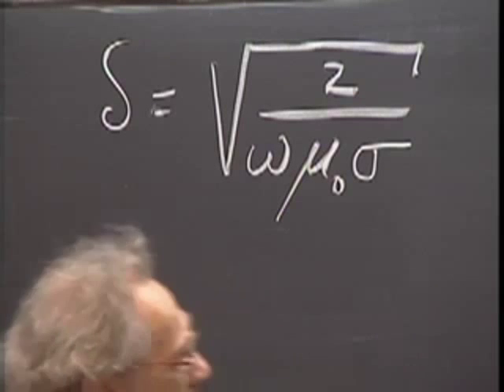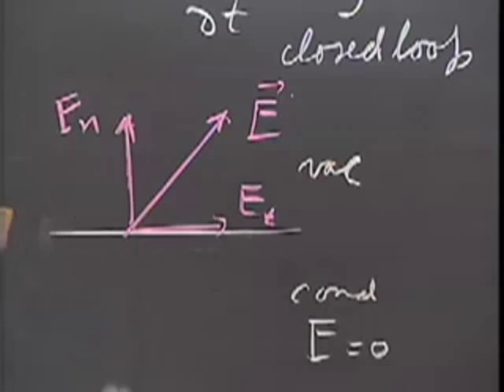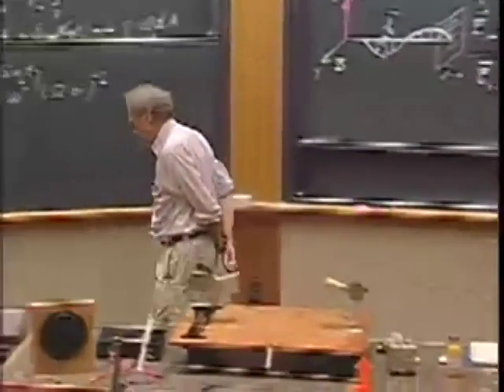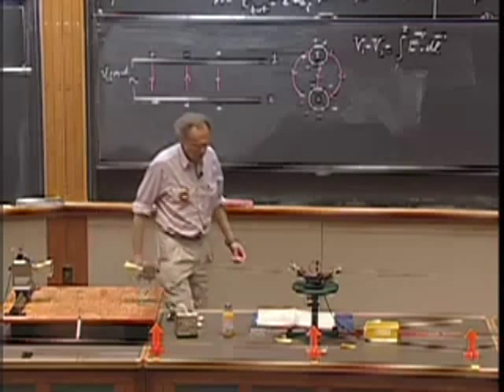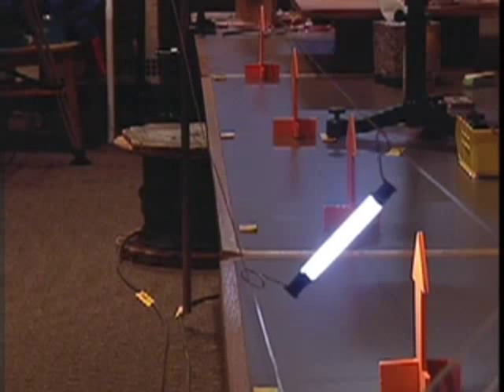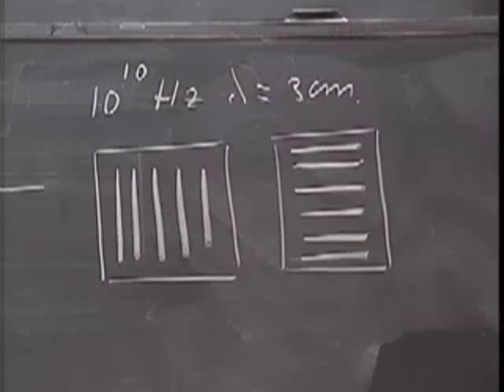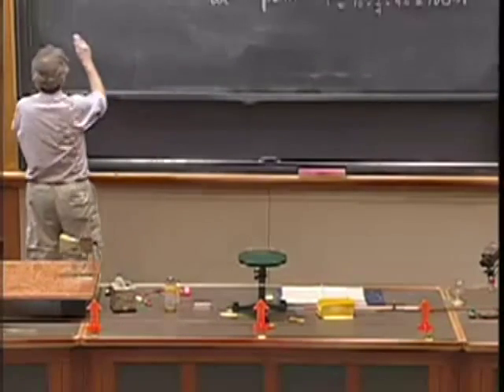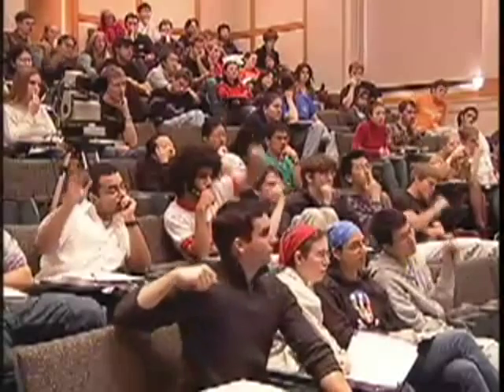Lec 16: Interactions of EM Waves with Perfect Conductors | 8.03 Vibrations and Waves (Walter Lewin)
Boundary Conditions at Perfect Conductors - Reflection - Standing EM Waves - Transmission Lines - Radiation Pressure